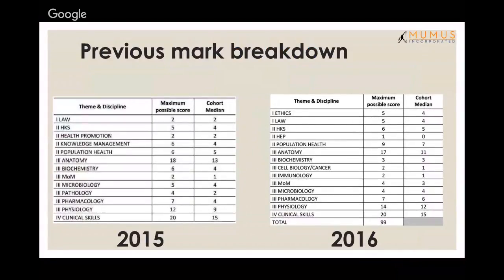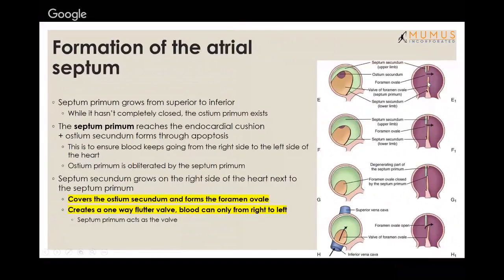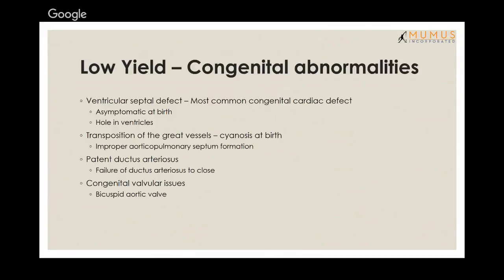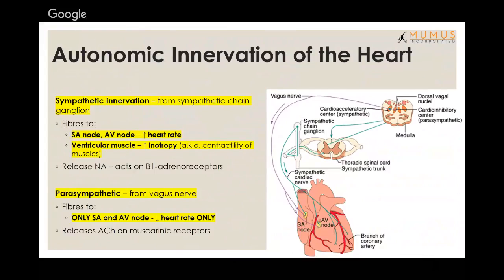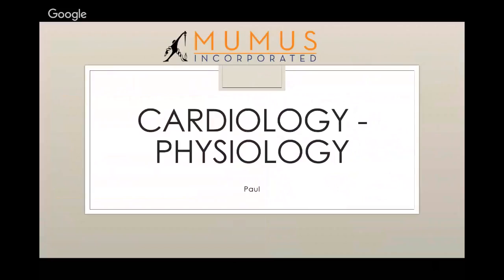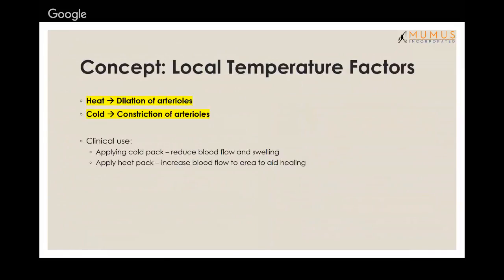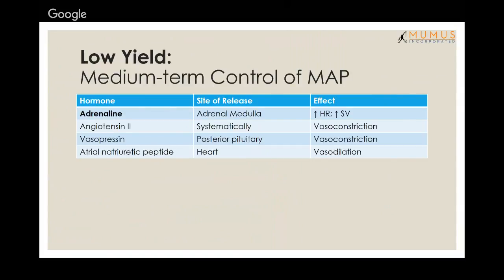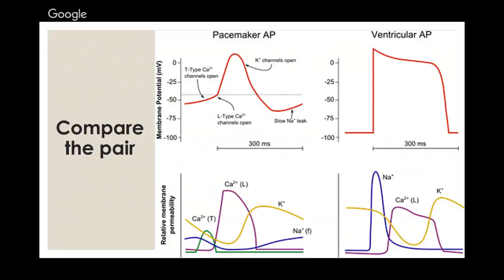Year 2 Revision Lecture 2017 (VIA): Cardiology